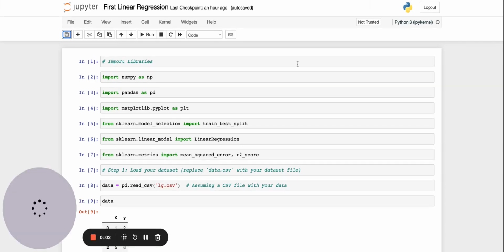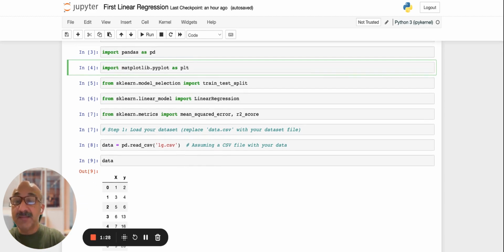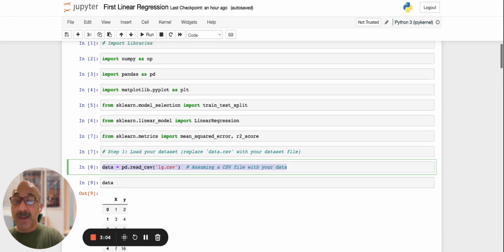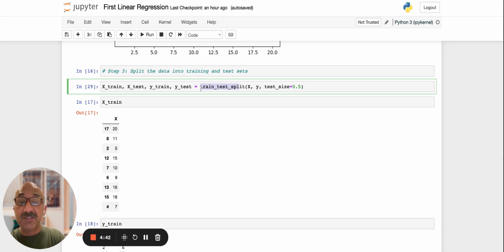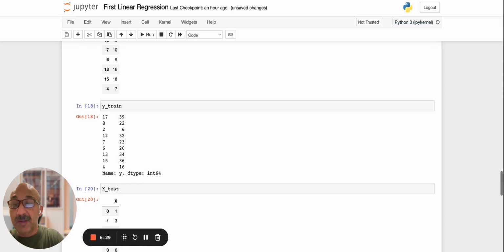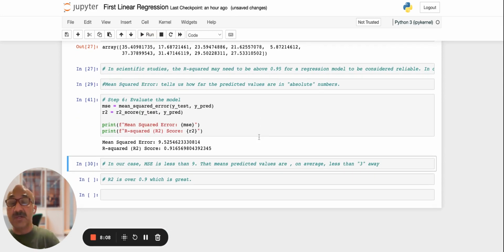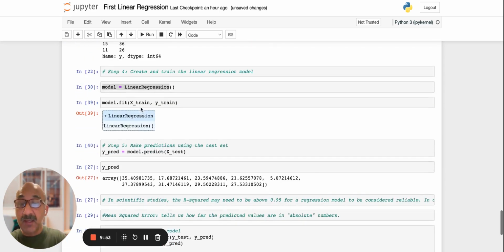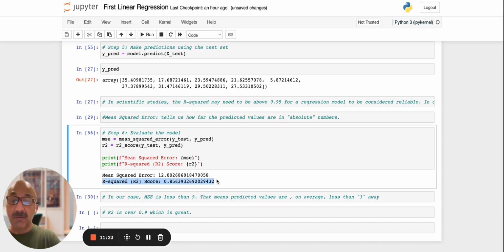AI & Machine Learning Made Simple With Coding 4: Live coding of Linear Regression Algorithm w Python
Point of this series of videos is to make AI & Machine Learning easy to understand:

Today's Demo:

1:18
2m by Mamun Rashid
Import the necessary libraries
2:12
2m by Mamun Rashid
Load the dataset from a CSV file
4:02
2m by Mamun Rashid
Visualize the dataset
4:29
2m by Mamun Rashid
Split the data into training and testing sets
5:46
2m by Mamun Rashid
Train the model
7:11
2m by Mamun Rashid

Evaluate the model's performance